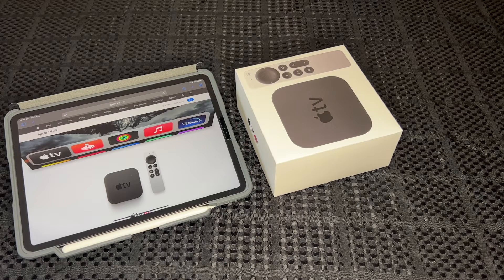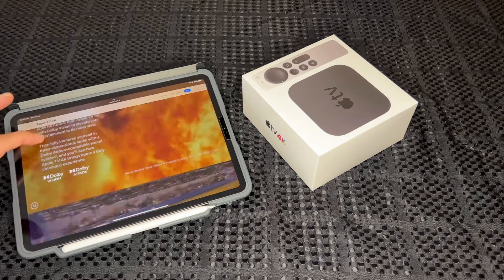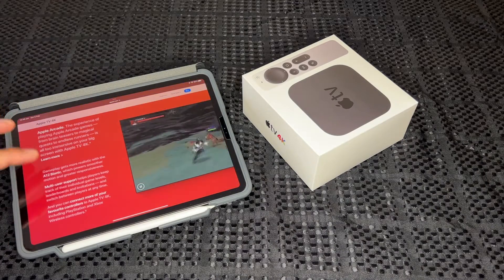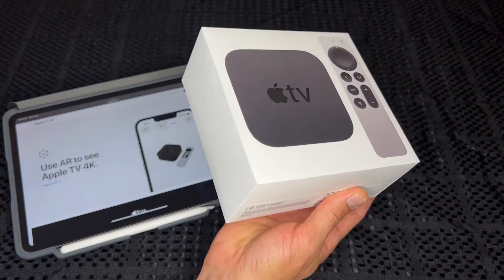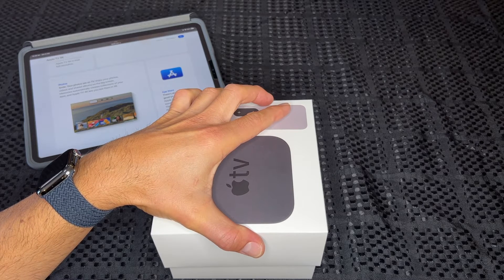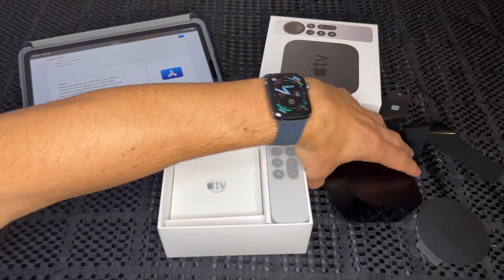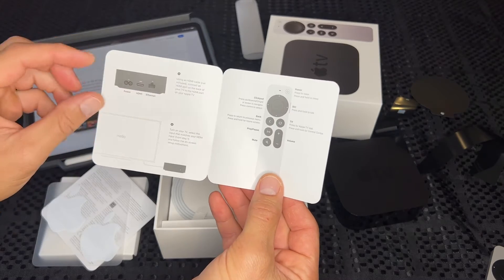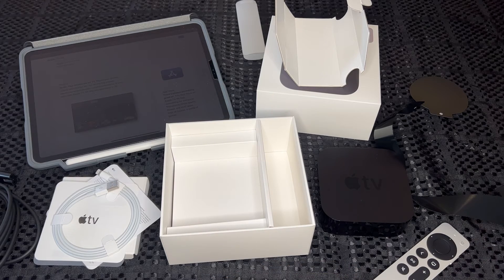Apple TV 4K Unboxing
Unboxing the new Apple TV 4K with new Siri remote.

The new Apple TV 4K brings the best shows, movies, sports, and live TV— together with your favorite Apple devices and services.
Now with 4K High Frame Rate HDR for fluid, crisp video. Watch Apple Originals with Apple TV+.
Experience more ways to enjoy your TV with Apple Arcade, Apple Fitness+, and Apple Music.³ And use the new Siri Remote with touch-enabled clickpad to control it all.